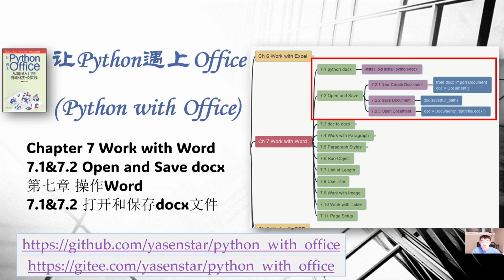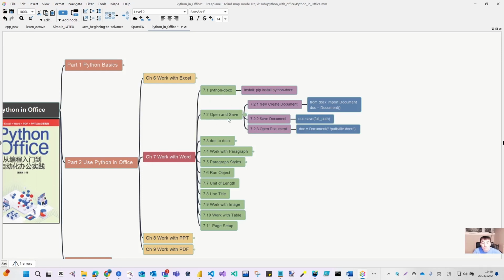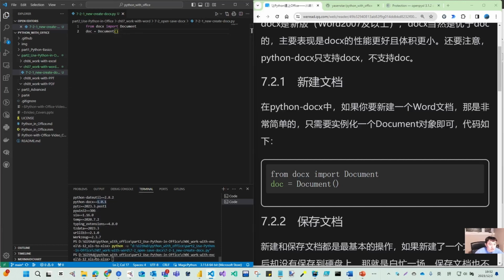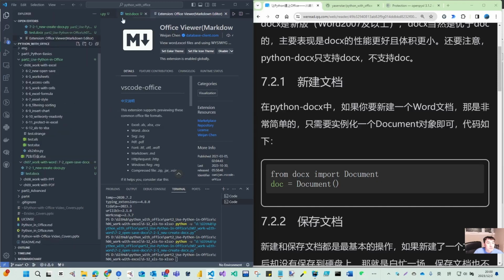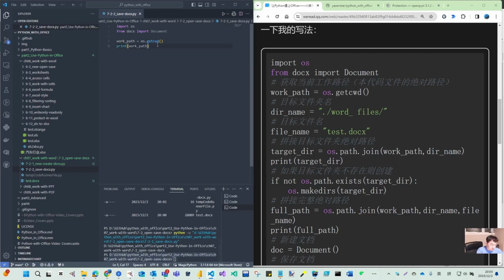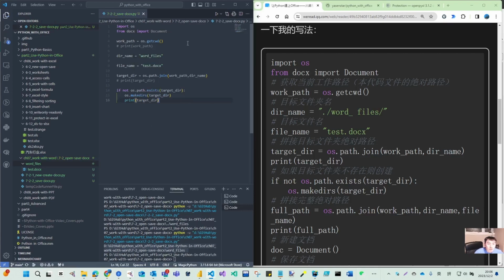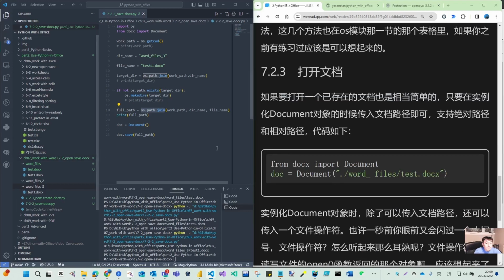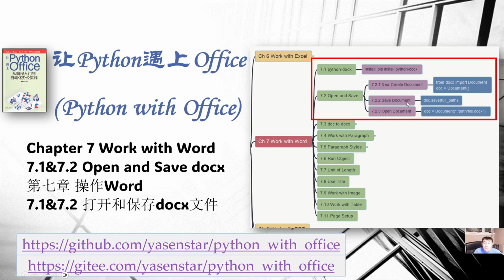Python with Office 042 - Work with Word - 7-1 & 7-2 create save open docx 创建、保存和打开Word文档